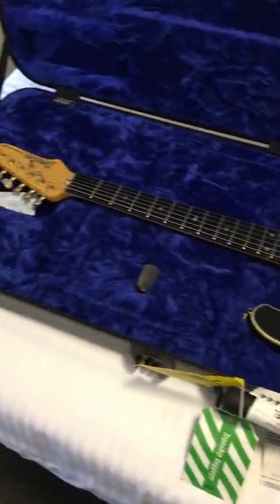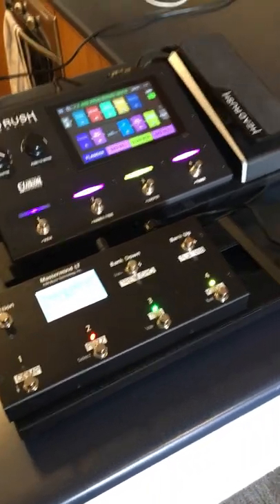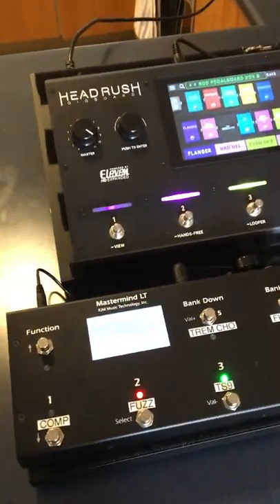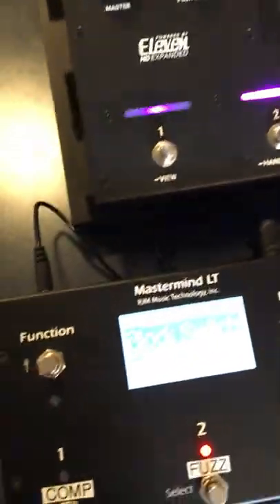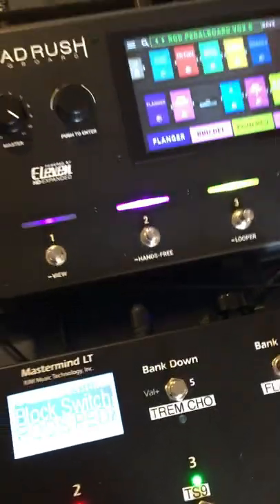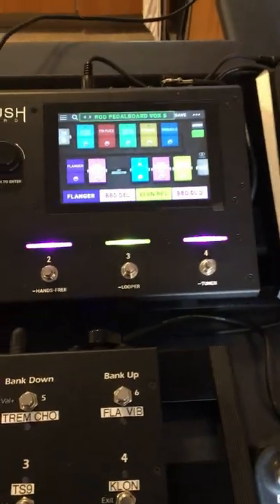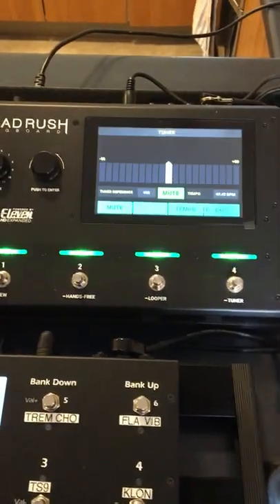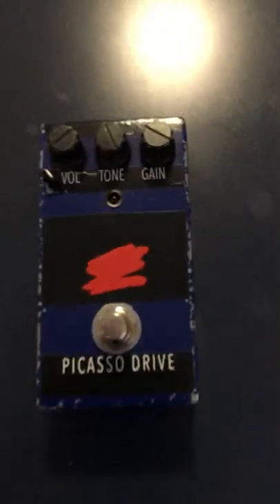RIG RUNDOWN FOR FLY GIGS IN MELBOURNE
I'm in Melbourne! got some awesome gigs to play!!!